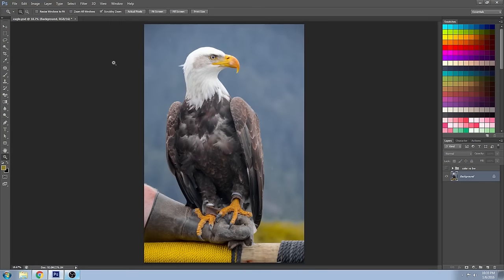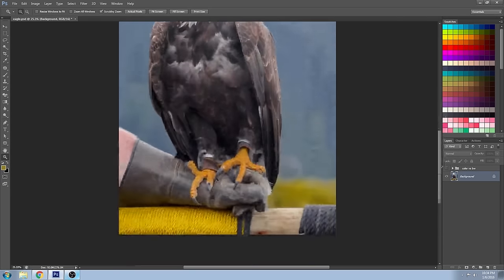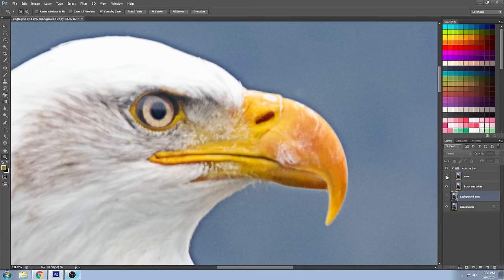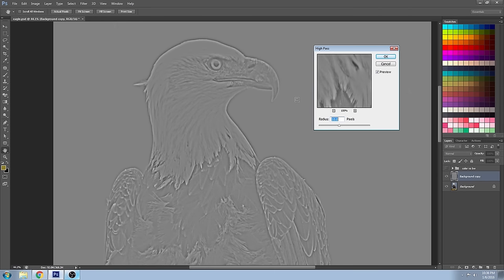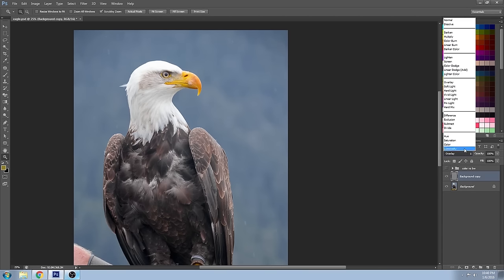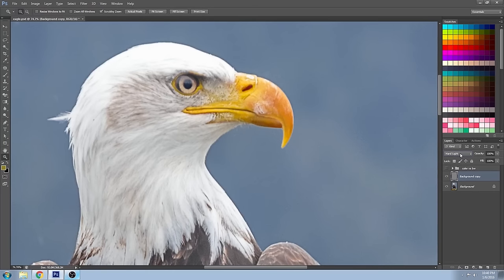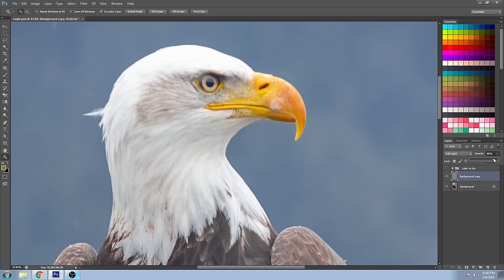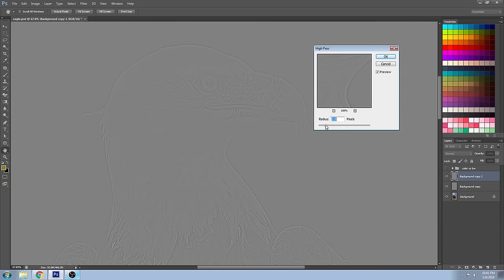Gritty Sharpening with the Highpass Filter!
Learn to add striking sharpness to your photos in less than 10 minutes in Photoshop. The highpass filter is far easier than it sounds and the results can transform your textures while making the edges of your subject pop from the background.

00:20 Sharpen Menu Unsharp Mask, Smart Sharpen
01:20 Duplicate Background Layer
01:25 Image Adjust Desaturate
01:46 Desaturated VS Color with the overlay
02:30 Filter Other High Pass
03:00 Radius
03:55 Overlay Blending Mode
4:00 Exaggerated Radius 10
4:45 Radius of 5
5:30 Sharpen for Web vs Print
05:50 Soft Light VS Hard Light Blending mode
06:22 Duplicate Layer
06:54 Stacking High Pass Filter
08:45 Conclusion